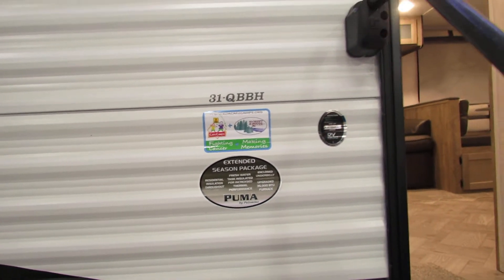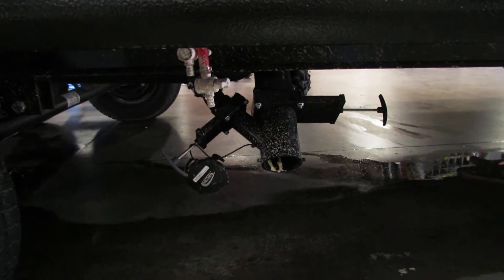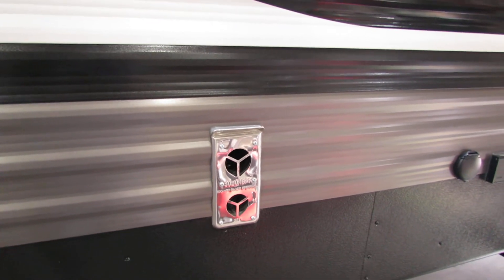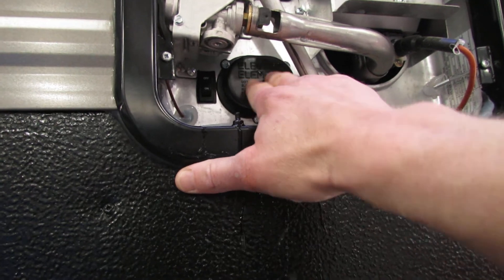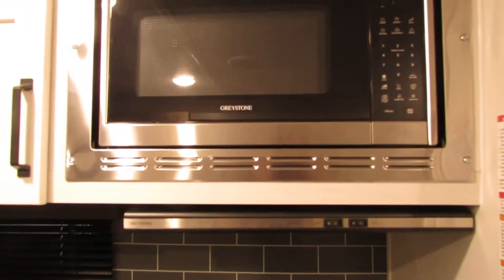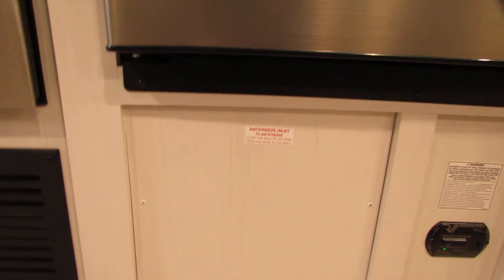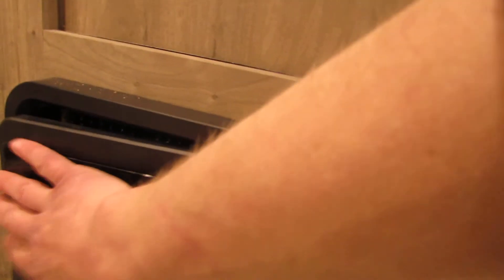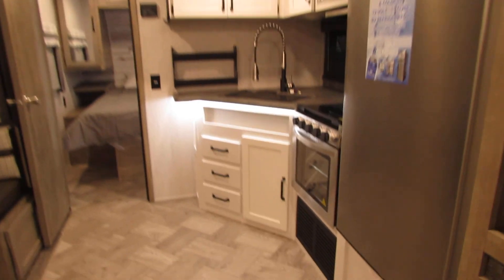2021 Palomino Puma 31QBBH Walkthrough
VIN# 090578